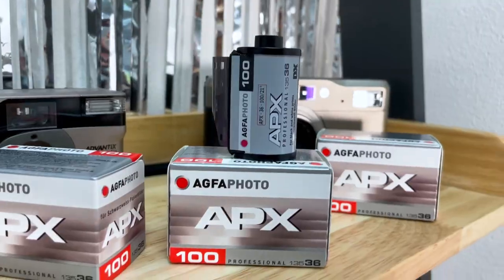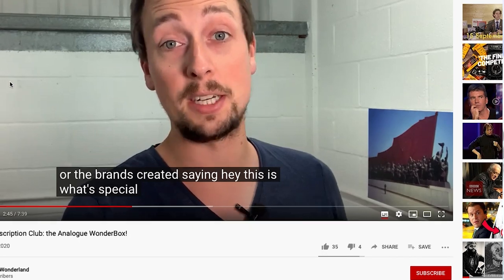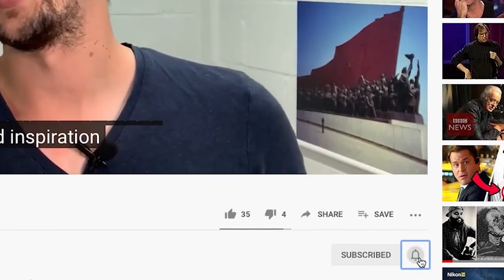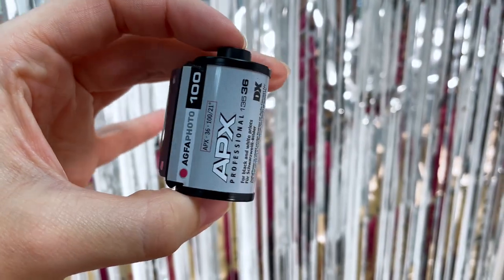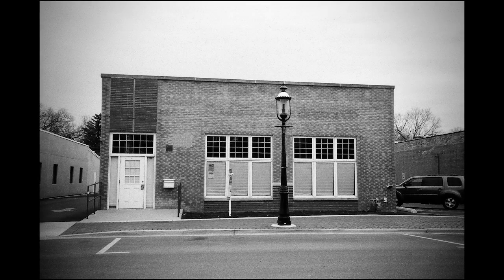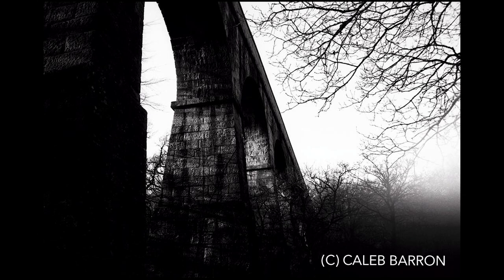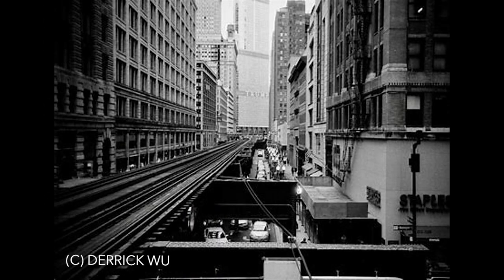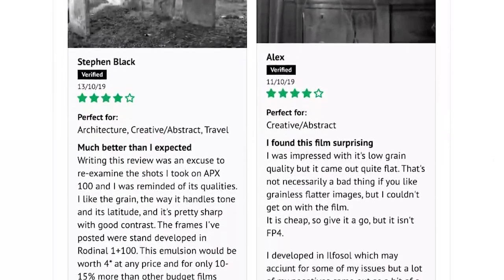AgfaPhoto APX100 Review - 'German Quality'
Our Agfaphoto APX 100 review combines the community's comments, recommendations, sample images and feedback to give you an excellent overview of Agfa APX100 film's strengths and weaknesses!

To buy Agfaphoto APX 100 - or any of the other 200 films that we stock - then head to Analogue Wonderland here:

Agfa 100 is a slow black-and-white film. This 35mm is well-suited to architecture, landscape and still life photography. It can be pushed or pulled by up to 3 stops.

Known for its fine grain and wide range of exposure, it produces striking images with excellent sharpness and contrast

In standard development in black and white chemistry it has a very fine grain texture with high resolution and tonal latitude.

Customers described it as a ‘perfect all rounder’ and great for those looking for a budget film that still produces high quality results.